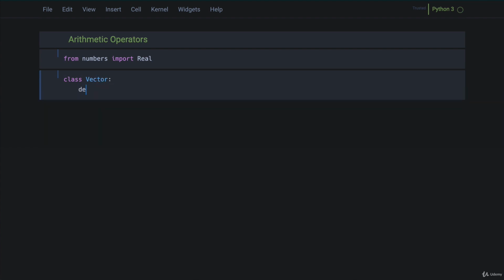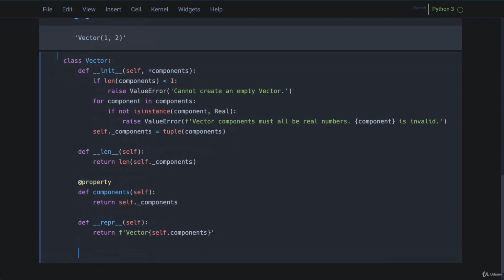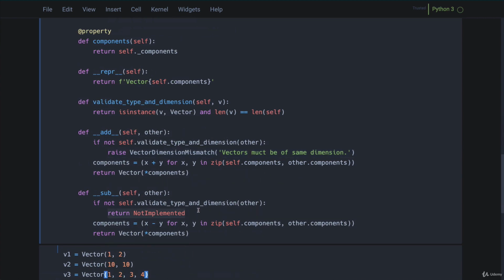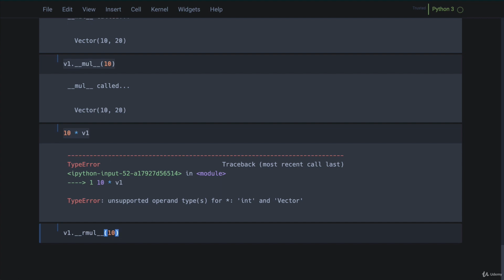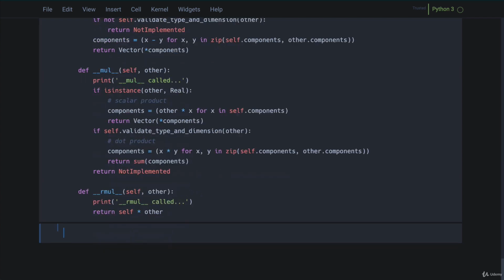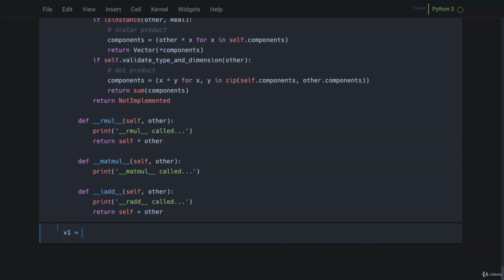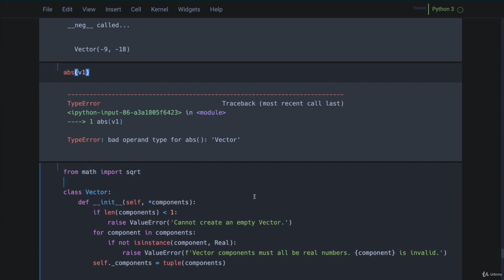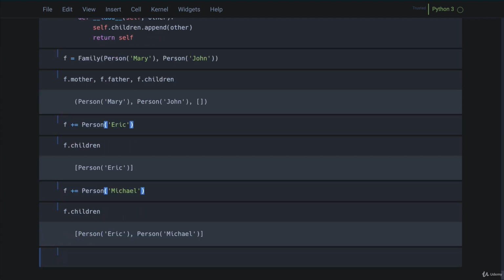005 Arithmetic Operators Coding